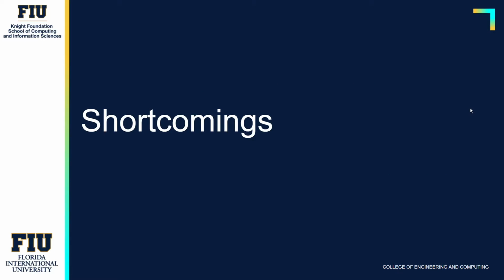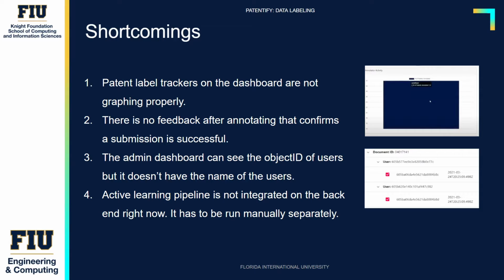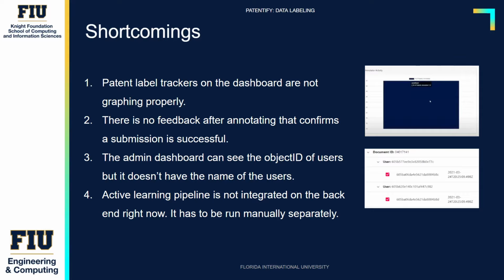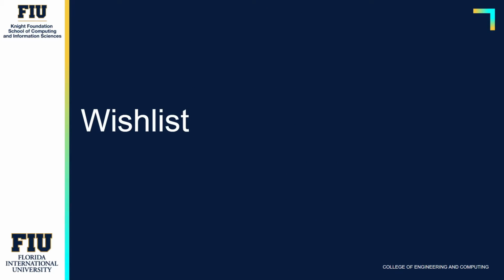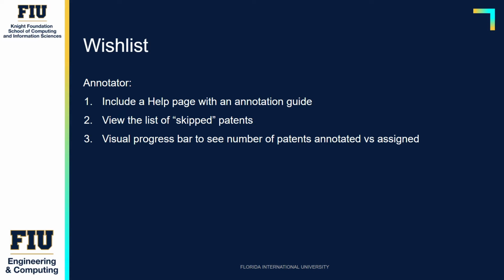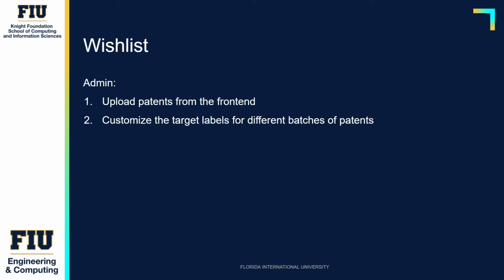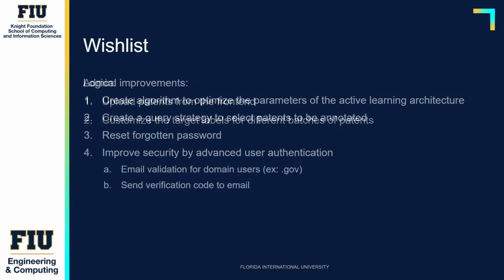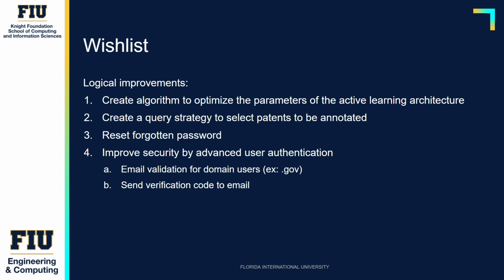FIU KFSCIS 2021Spring Patentify ShortcomingsWishlist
Shortcomings & Wishlist patentify FIU 2021 capstone2